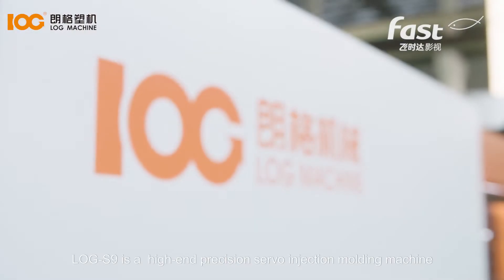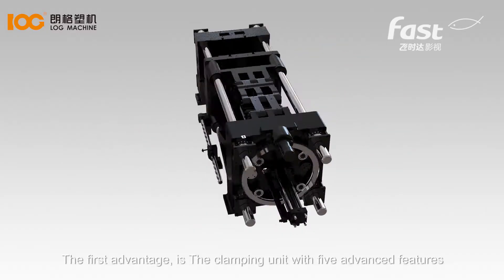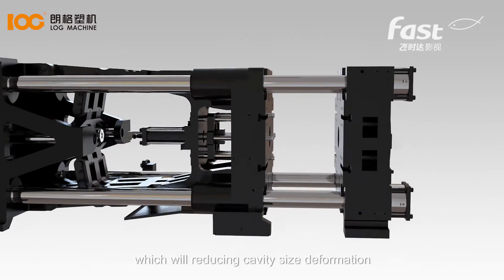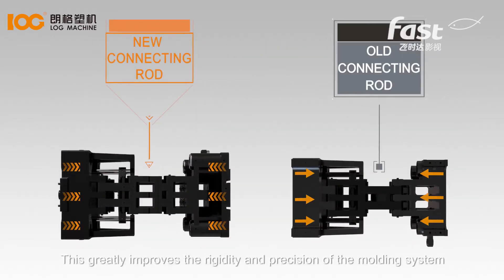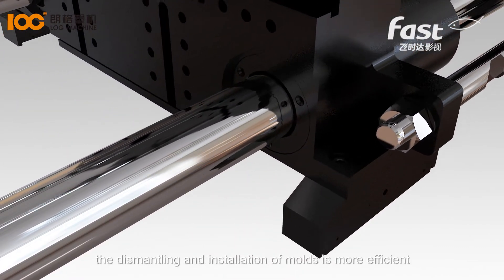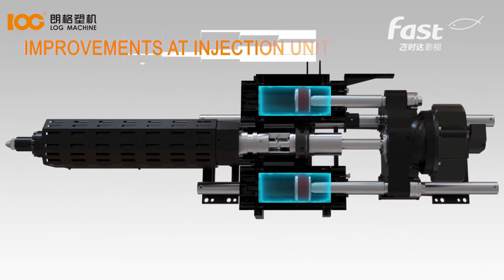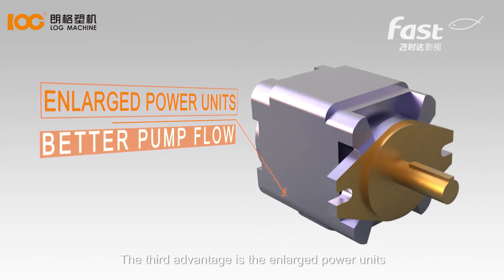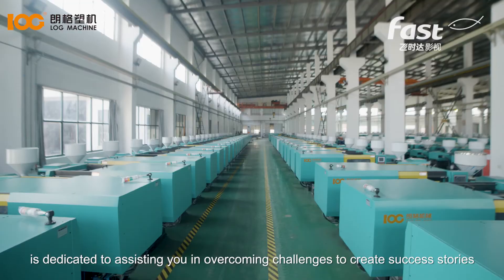LOG S-9 Servo Injection Molding Machine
LOG Injection Molding manufactures a wide range of high-precision, plastic injection molding machines for diverse applications. We work with you to ensure that we are providing the best molding solutions based on your application and business requirements. You can count on us for the advanced technology, applications expertise and after-sales support to help improve your overall injection molding productivity and profitability.

New Machinery Solutions

The LOG Injection Molding platform of all-electric injection molding machines spans from 8 to 936 U.S. tons, including micro to mid-sized, high-speed thin-wall/packaging, high-duty, vertical, insert and 2-shot machine series.

Our unmatched range of thin-wall, packaging and closure molding injection molding machines include ultra-high-speed hybrid and all-electric model sizes from 168 to 843 U.S. tons.

High-performance hydraulic machines, including configurable 2-shot models, are offered up to 2248 U.S. tons.